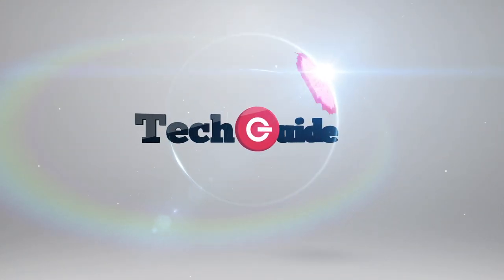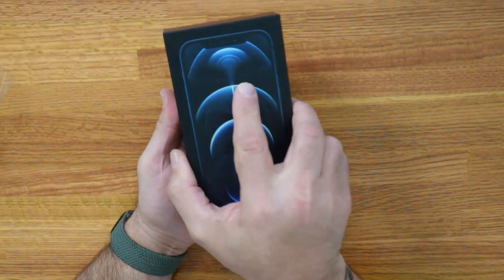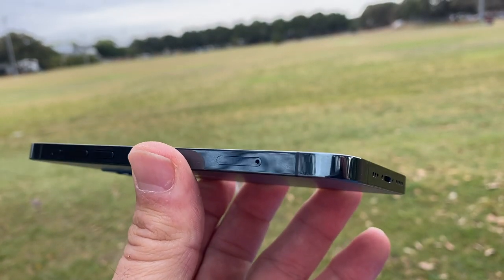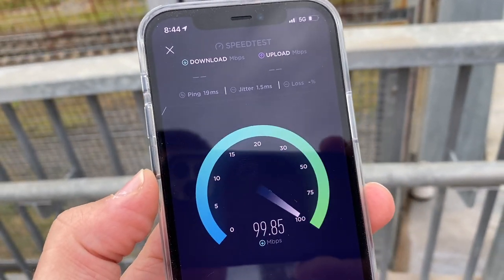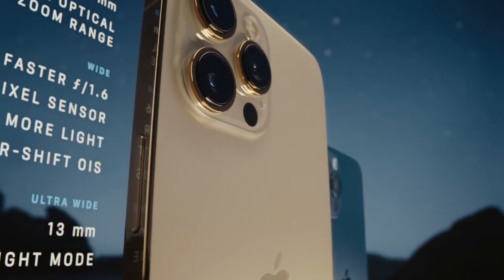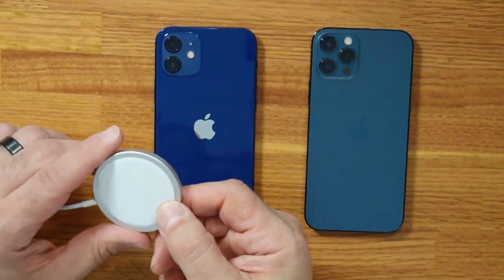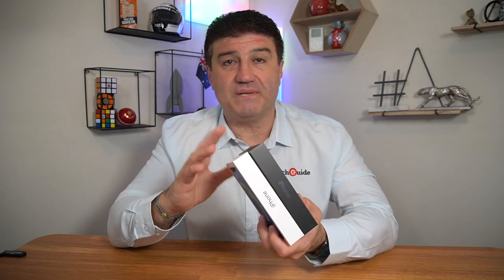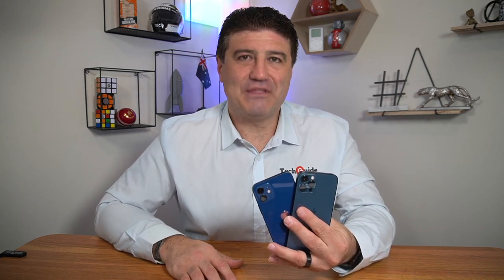iPhone 12 and iPhone 12 Pro review and unboxing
Tech Guide editor Stephen Fenech takes a hands on review of Apple's new iPhone 12 and iPhone 12 Pro as well as an unboxing of each. to read our complete review.